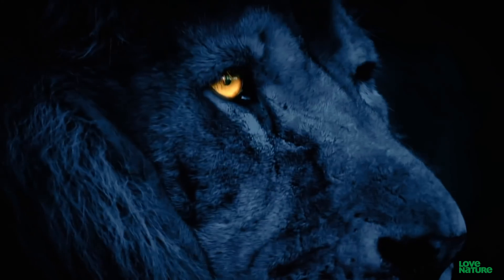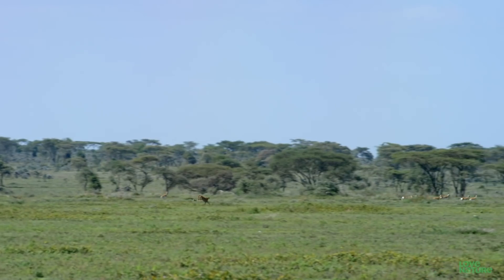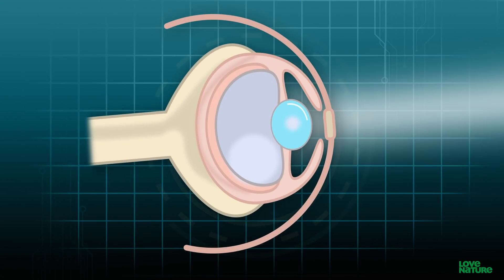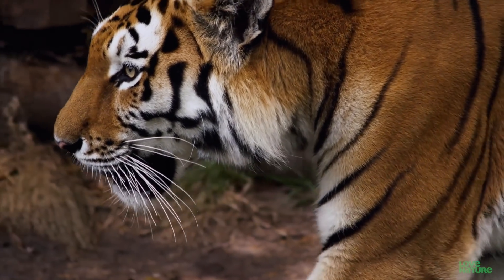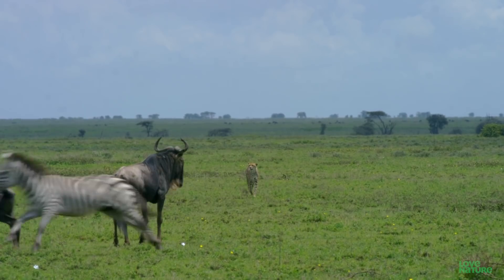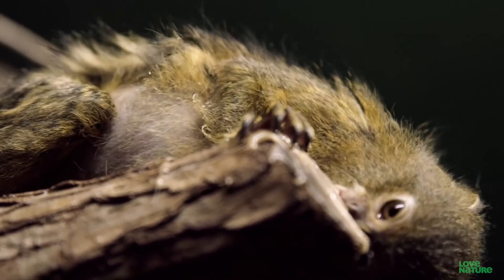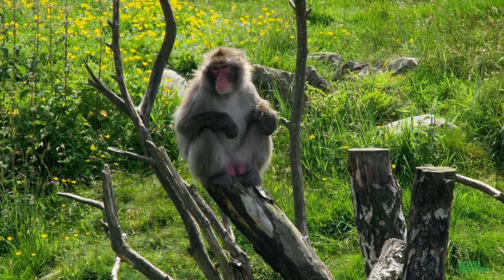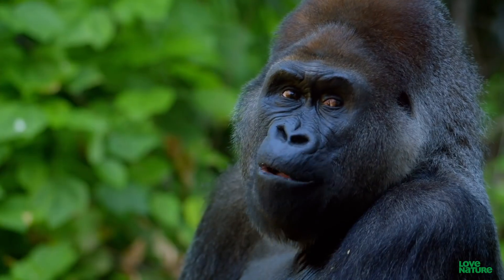Big Cats Have Eyes Designed For Hunting | Lions, Leopards, Tigers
Big cats like lions, leopards, cheetahs, and tigers have eyes designed for hunting. Big cats' eyesight is arguably their most important sense. Along with a highly developed sense of smell and incredible hearing, these apex predators have a big advantage over most of their prey. Lion's eyesight, all though no better than ours during the day is far superior at night, they are said to be able to see eight times better than us in the dark.